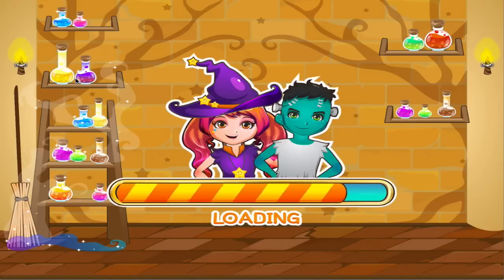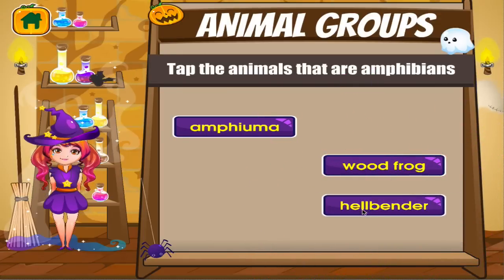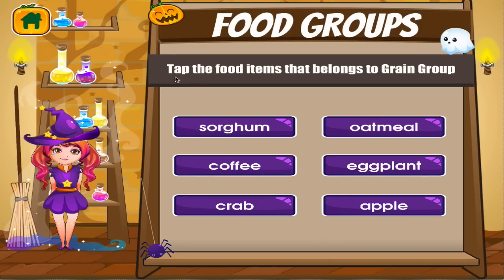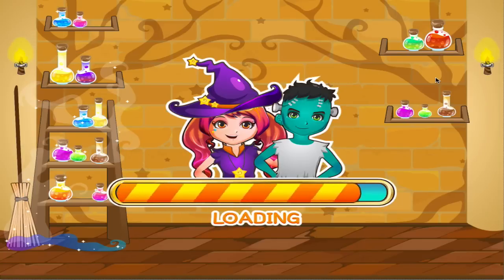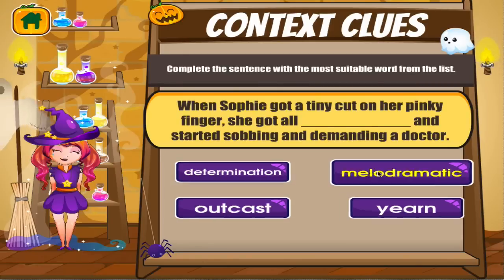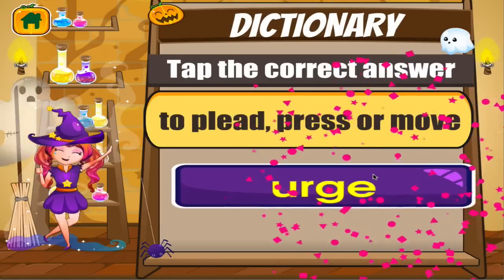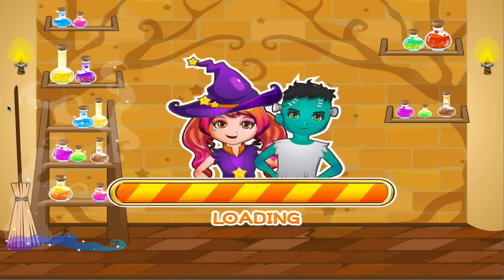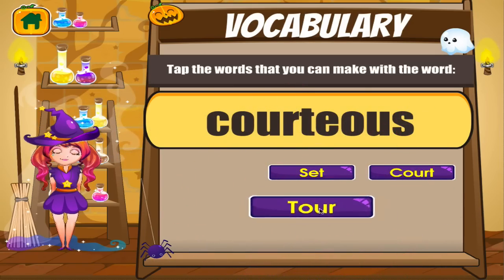Fifth Grade Learning Games for Kids Halloween Edition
Fifth Grade Learning Games has 15-games, including English, Math and Science games.

It is perfect for all fifth graders to help them develop important skills to top their grade 5 class.

Learning the basics has never been made this fun and easy. With a variety of carefully designed activities to choose from, your kids will surely enjoy studying as much as playing. With the cute character, friendly-witch, this learning tool teaches animal groups, food groups, periodic table, science dictionary, multiplication and division, and many more! Parents can participate by being involved in coaching and monitoring how well their kids are doing in each of the activity.

Be amazed at how easy this Halloween, spooky adventure of fourth grade learning will make.

Help your child become the top of their class by mastering all the activities in this app. What a fantastic time of learning! Let the friendly-witch motivate your child with positive encouragement and playful music.

Activities include are:

1.     Animal Groups - Identify Mammals, Amphibians, Reptiles
2.     Food Groups - Identify if it belongs to Vegetable Group, Grains, Fruits
3.     Periodic Table
4.     Science Dictionary
5.     Context Clues
6.     Dictionary
7.     Parts of Speech
8.     Tenses
9.     Vocabulary
10.   Addition and Subtraction
11.   Numbers
12.   Factors
13.   Multiplication
14.   Multiplication and Division
15.   Percentage

This app contains all-new educational mini-games for 5th graders. Perfect for kids and students who need a fun, entertaining and educational game to play.

and get the latest updates, contests and some freebies.

No Sound?
If the sound is not working, make sure the mute is turned off, then turn up the volume and the sound will work.

If you do like our app, please take a minute to rate and write a great review.